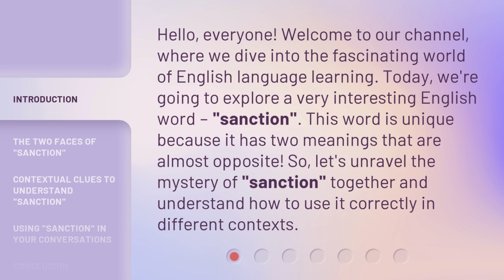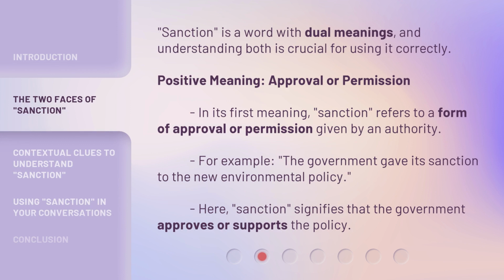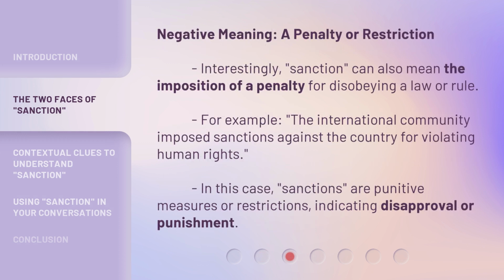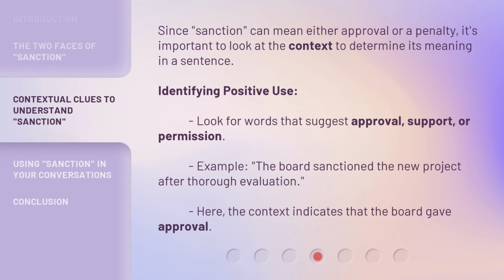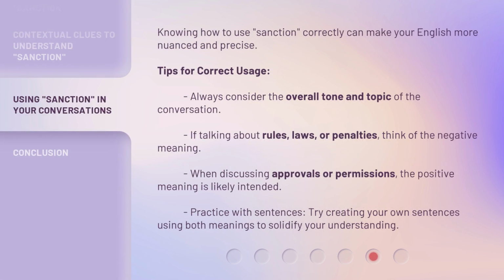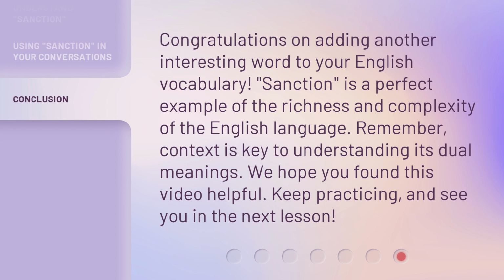Understanding "Sanction": A Dual-Meaning Word in English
Cracking the Code: The Dual-Meaning Word 'Sanction' • Discover the fascinating word 'sanction' in English that has two opposite meanings! Join us as we unravel the mystery of this unique word and learn how to use it correctly in different contexts. From approval and permission to penalties and restrictions, find out how to identify the meaning of 'sanction' based on contextual clues. Don't miss out on this intriguing language lesson!

00:00 • Introduction - Understanding "Sanction": A Dual-Meaning Word in English
00:36 • The Two Faces of "Sanction"
01:34 • Contextual Clues to Understand "Sanction"
02:21 • Using "Sanction" in Your Conversations